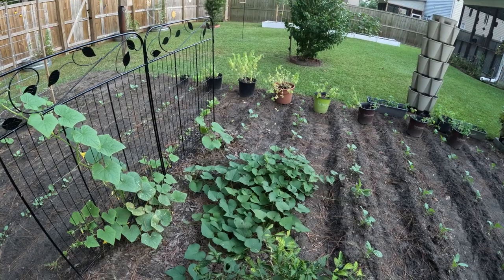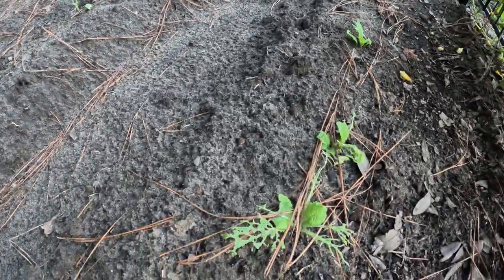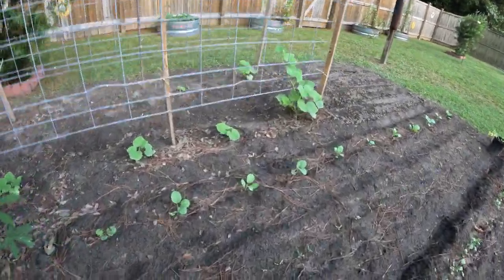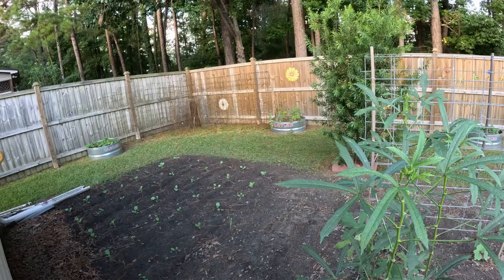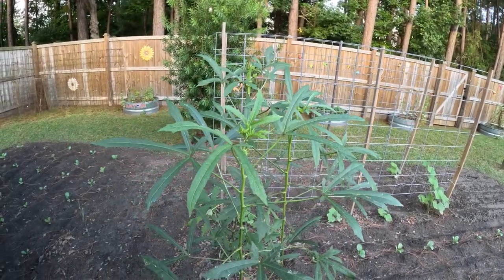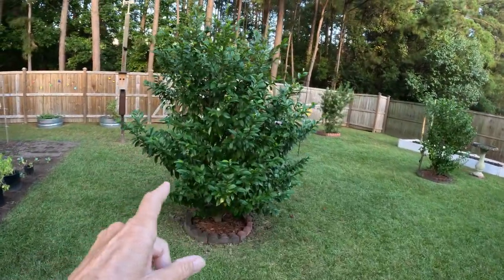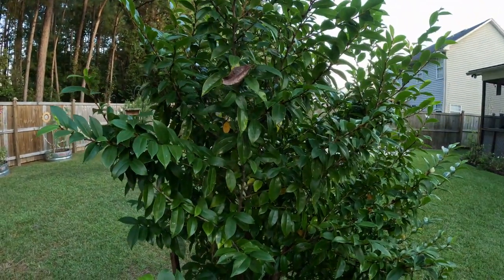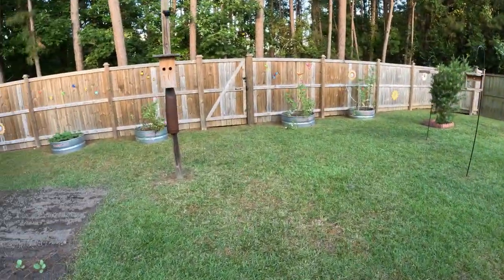Fall Planting is Completed in Our Back Yard Garden & Greenstalks.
We have completed our garden expansion and planting for fall/winter. Plus we have relocated and replanted the Greenstalks. Now we are ready for our Fall crops!